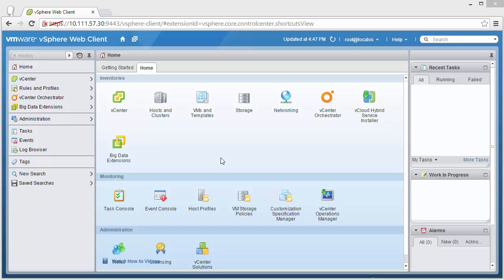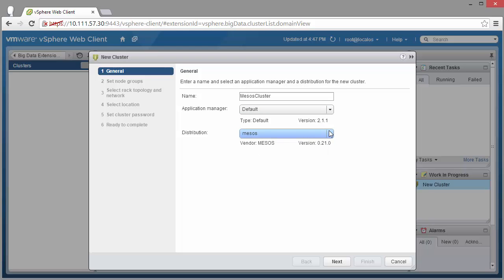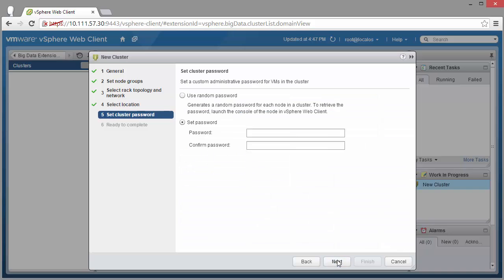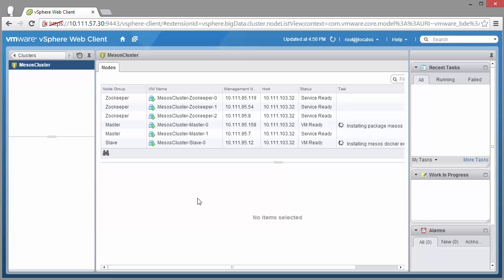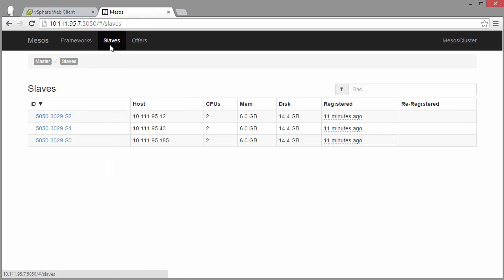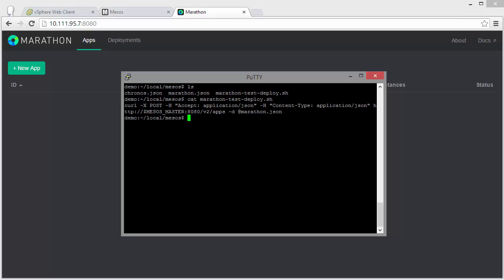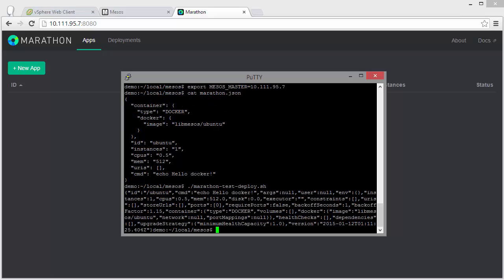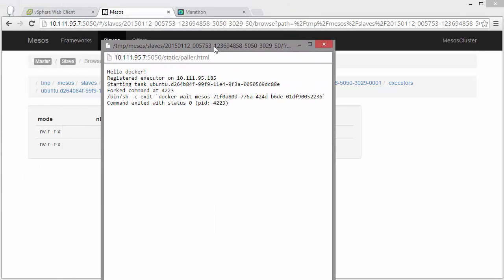BDE Mesos Demo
This demo shows using you how to deploy a Mesos cluster in vSphere with Big Data Extensions.